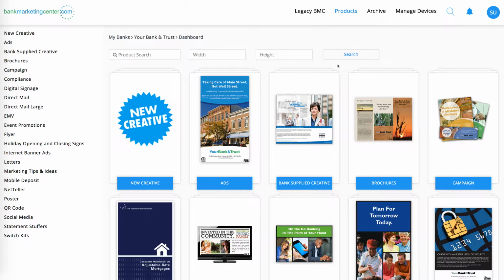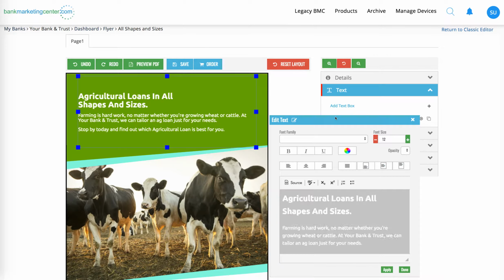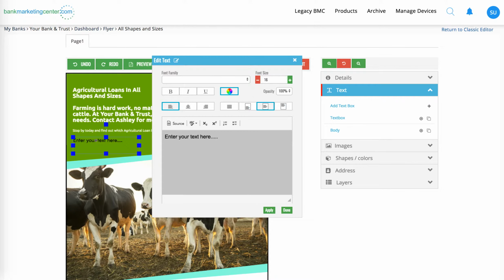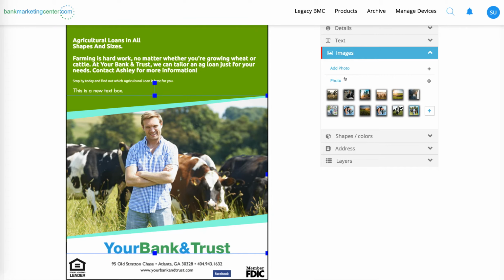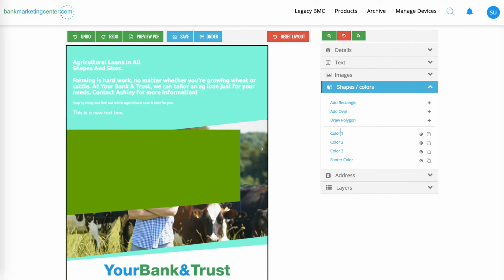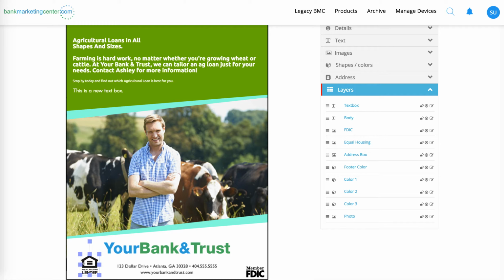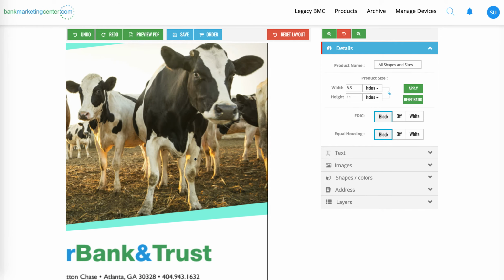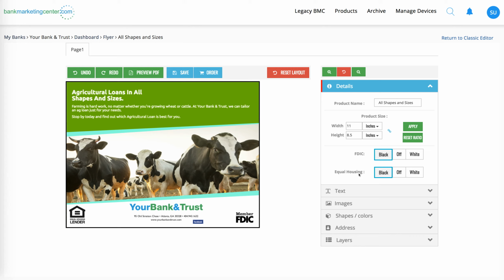Drag and Drop Tutorial